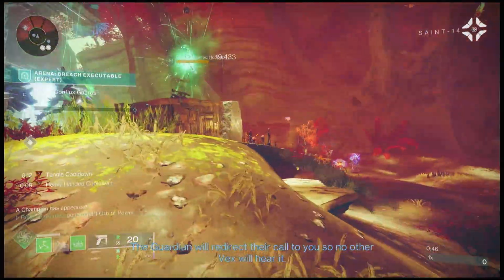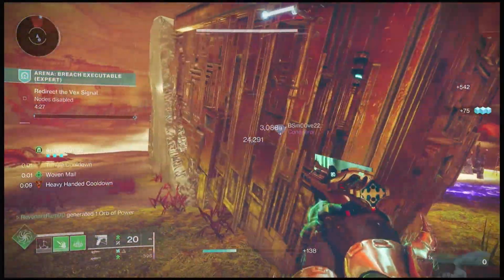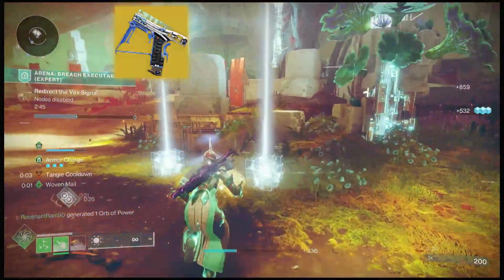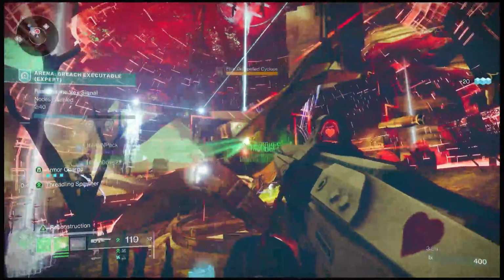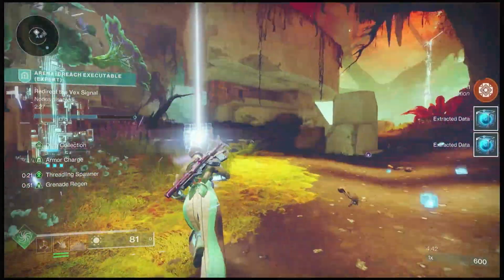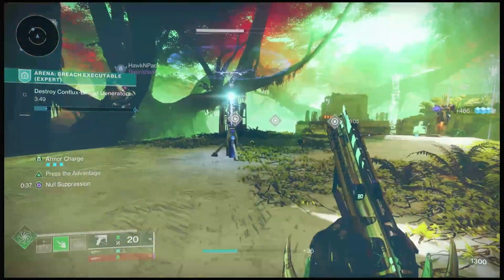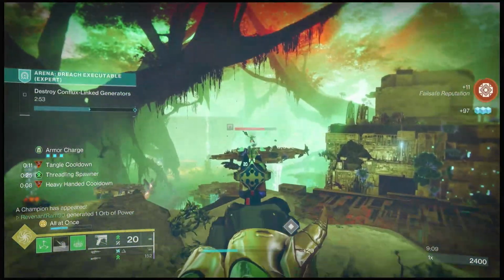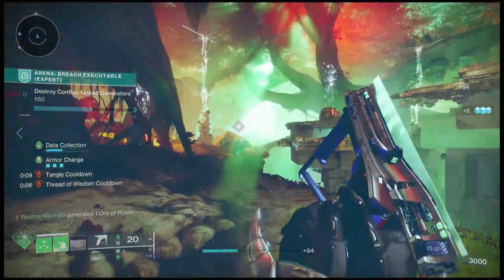We Were ALL WRONG About Mataidoxia! This Thing is INSANE! (Destiny 2 Strand Warlock Build)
This week we are taking a little break from Prismatic and going back to a strand warlock build for the new exotic Mataidoxia. When this exotic was announced everyone said that it was going to be completely useless, and I can say we were wrong. With this build we are looking at today, we have an absurd amount of suspending capabilities, very good melee regeneration and we can even get a steady supply of Woven Mail to give us that extra damage reduction, But before we get into the video, please consider subscribing, as it helps me out a ton and te cannel out a ton, Like the video so the algorithm can push this to people who may be interested in this video and comment what you think about this exotic.

DiM:

ABOUT MY CHANNEL:

Hi! I’m Rev. On my channel, you will find builds for all types of players for Destiny 2,.. My mission is to help all players find a playstyle and build that they can really enjoy

Hope Everyone Has a Good Week!

00:00 Introduction

00:44 Mataidoxia Breakdown

02:36 Weapons

03:59 Subclass set-up

06:49 Armor Mods

07:56 Artifacts/ Stats

08:48 Final Thought/ Outro